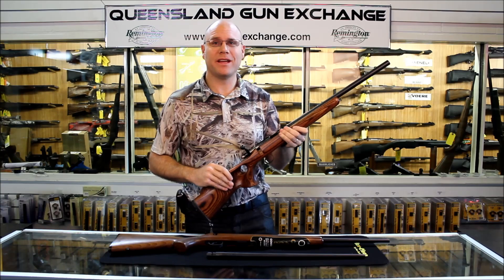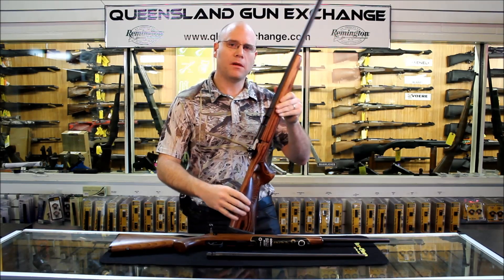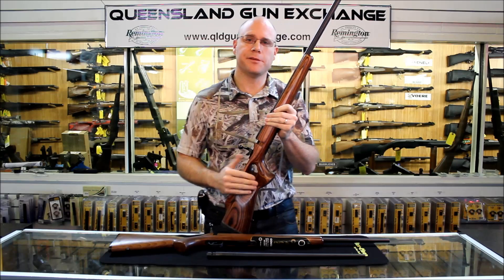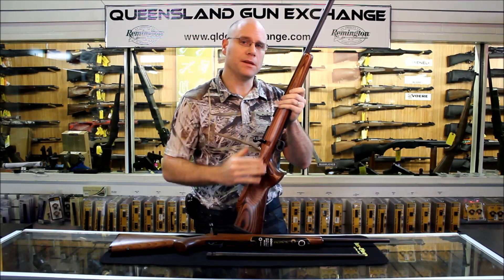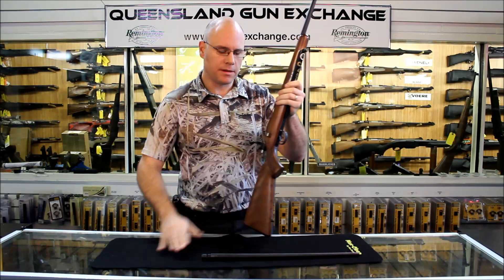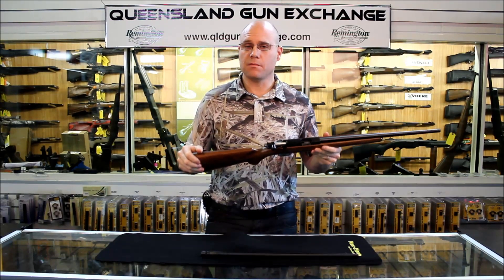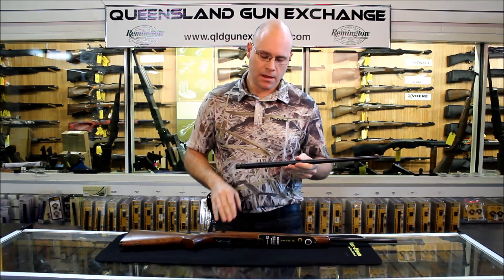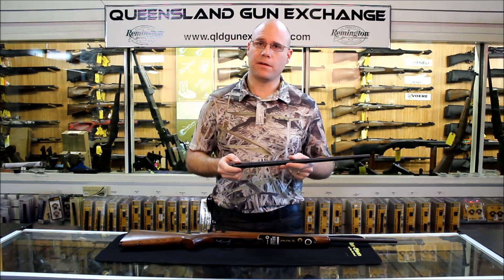CZ455 Review - QLD Gun Exchange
The CZ 455 is the latest generation of the CZ bolt action rimfire.  The 455 model will eventually consolidate all of the receivers currently used in the 452 line into one common platform.  This combined with the new interchangeable barrel system of the CZ 455 will allow the user to easily change the stock configuration as well as the caliber of the rifle. The 455 retains the accuracy and quality of the adjustable trigger, hammer forged barrel and billet machined receiver from the CZ 452.  Improvements that the 455 brings include new manufacturing technology and tighter tolerances for improved accuracy and smoother operation.